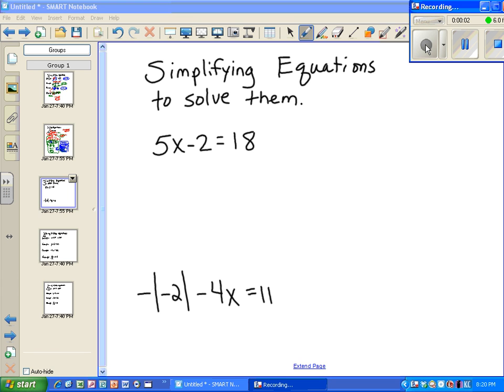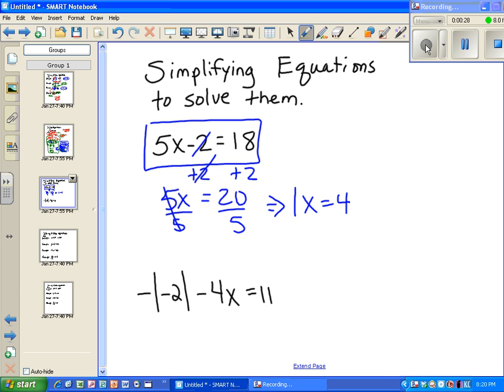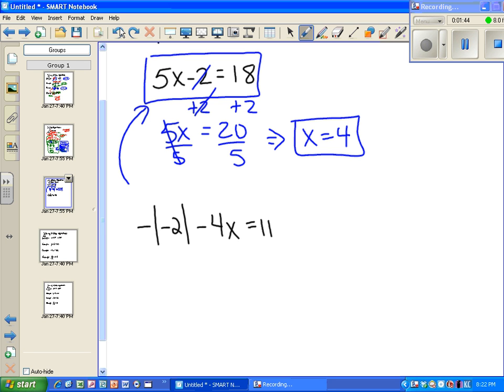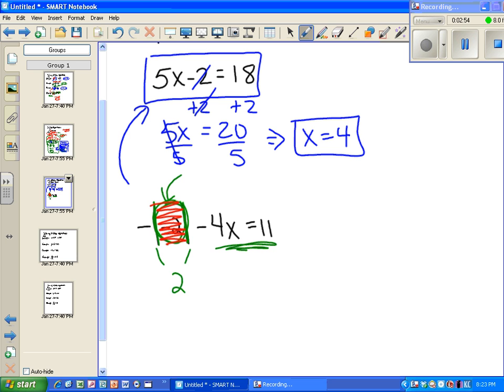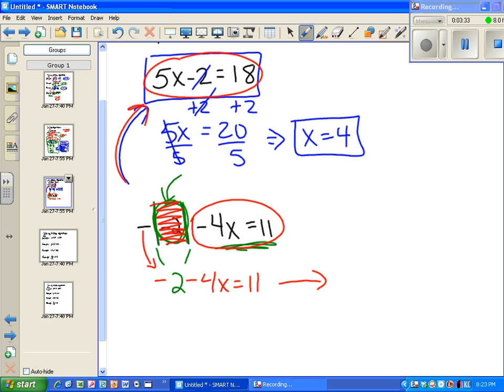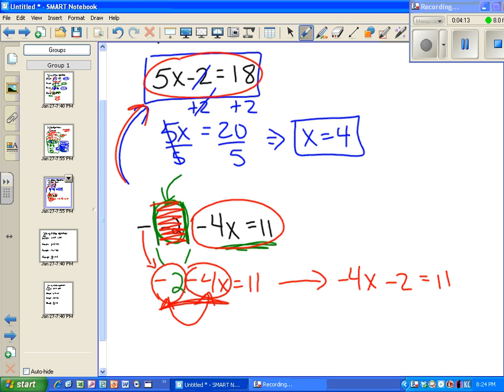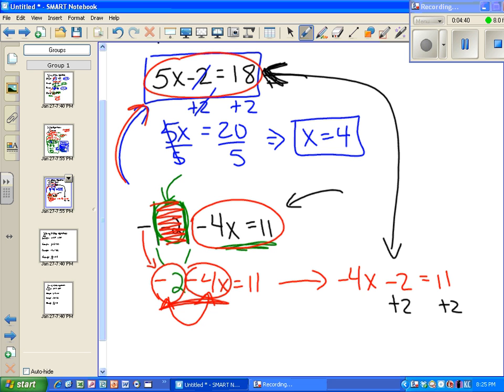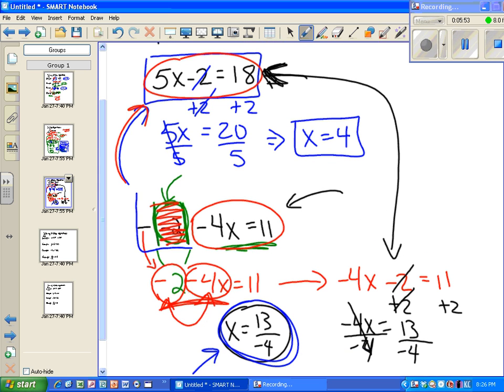A: simplifying with abs value